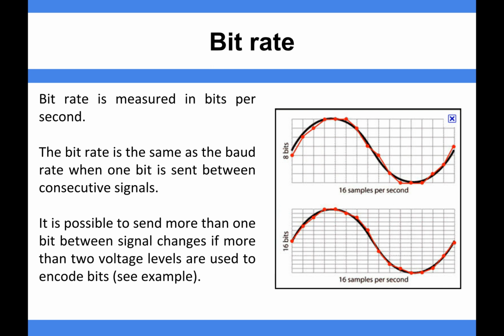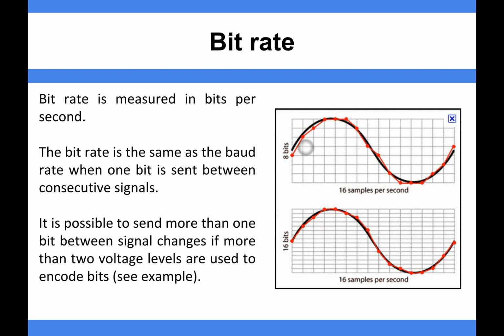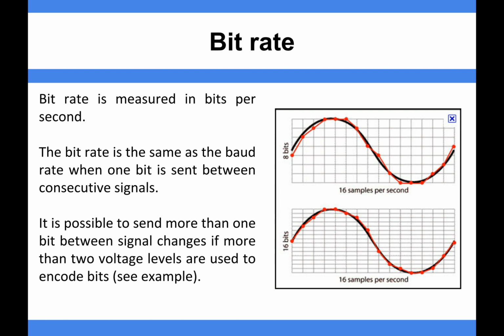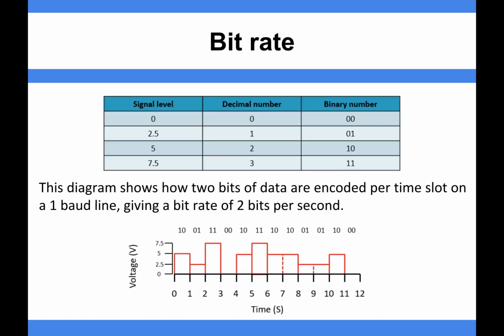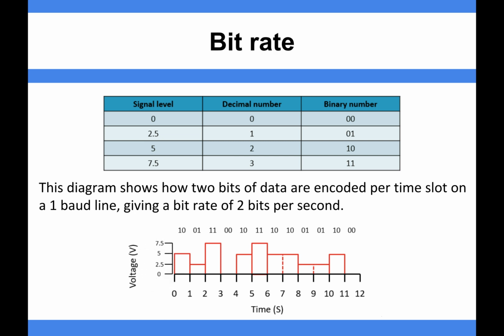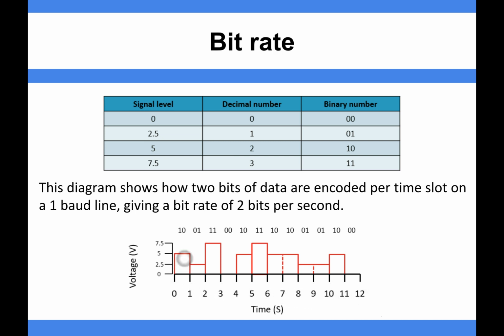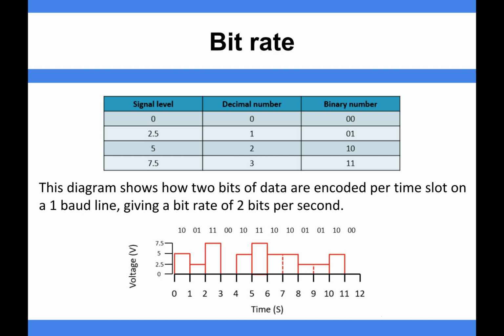Networking - Bit rate